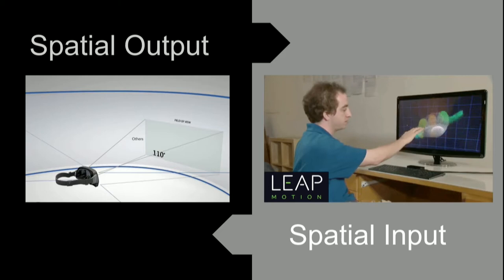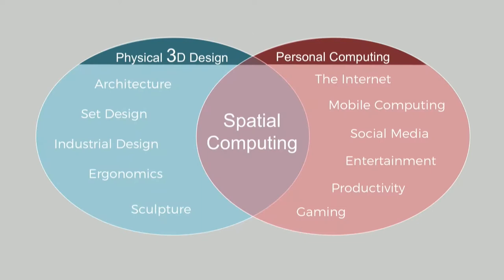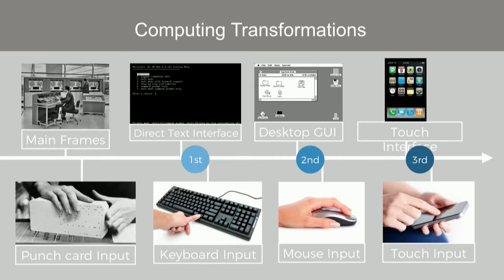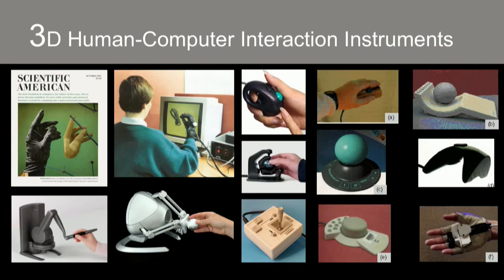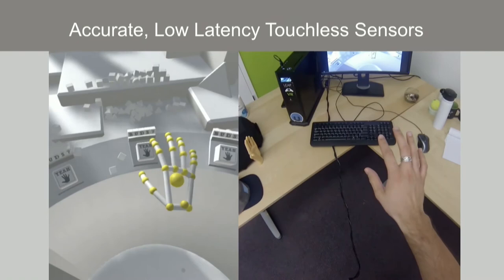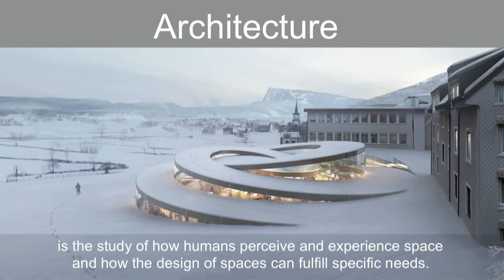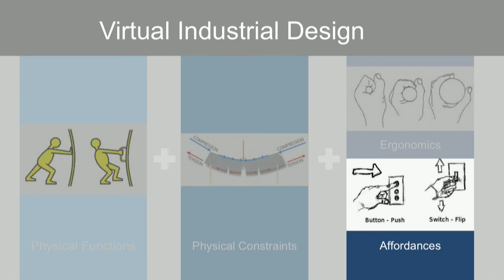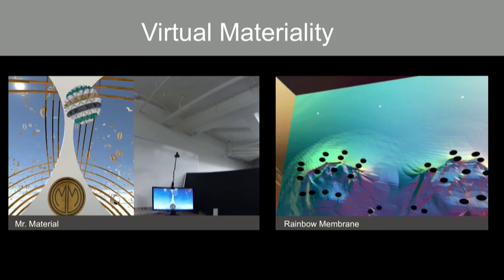Martin Schubert (Leap Motion): Spatial Computing and Your Body, the Interface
A talk from the Tools & Products Track at AWE USA 2017 - the largest conference for AR+VR in Santa Clara, California May 31- June 2, 2017.

We know that over the next few years daily computing will being to look very different, but how will it feel? This talk will focus on how new forms of input, specifically hand tracking, will allow for both more subtle and far richer interactions than we’ve ever had with our technology, and at mass consumer scale. Millions of years of evolution have made us masters of navigating and interacting within 3D environments and now, finally, we will be able to interact with virtual objects the way we evolved to interact with the real world. Very quickly we will progress from tapping and swiping on small rectangular glass surfaces to using our whole bodies to interact with spatial interfaces. What can we learn and apply to this new spatial human-computer paradigm from the long histories of 3D disciplines like architecture and industrial design? And what new possibilities will these interfaces afford us? Join us for a discussion of experiments and discoveries made while working with tomorrow's input device, your body.